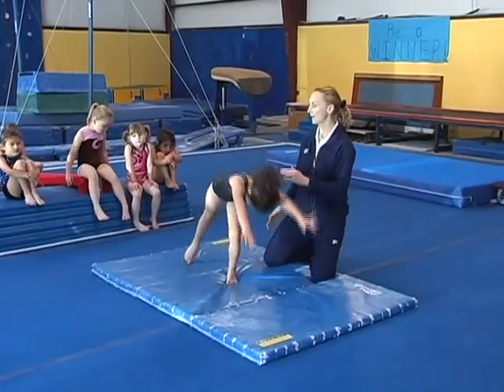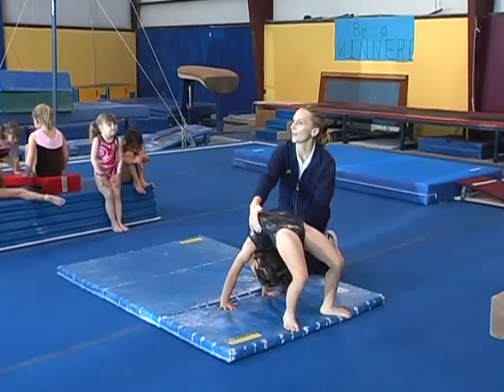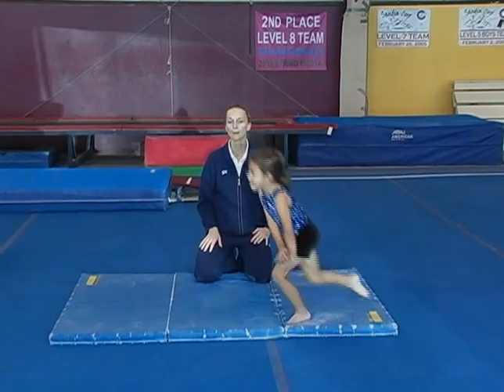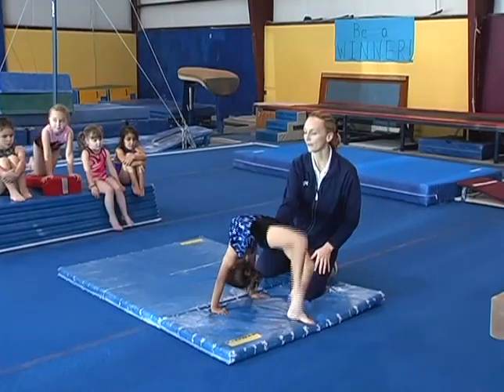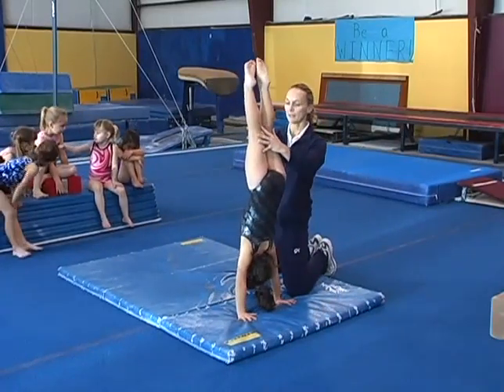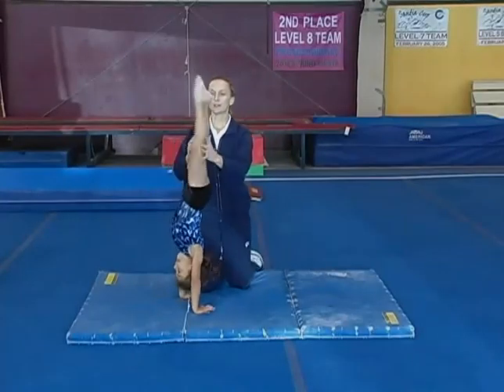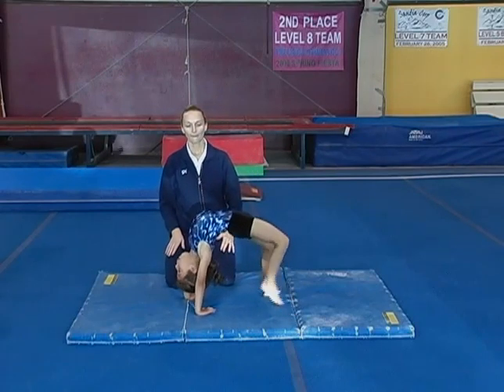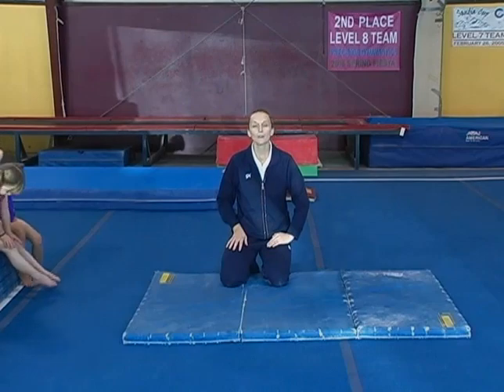Teaching Children how to do a Handstand Bridge - Gymnastics Skills and Drills - Coach Amy Eggleston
Gymnastics for Children
Gymnastics is a great sport for young children and can provide them with a variety of benefits. In this comprehensive 51-minute video, coach Amy Eggleston teaches essential techniques for pre-school through level two gymnasts. Among the topics covered are: warm ups, how to fall, skill progressions and drills for tumbling, balance beam, bars and vault. These skills are incorporated into two fun obstacle courses to build confidence and correct techniques, as well as improve strength and coordination. This video is an excellent resource for young gymnasts, parents and coaches.

About the coach:
Amy Eggleston has been coaching gymnastics and has been a member of USA Gymnastics (USAG) since 1994. She is USAG Safety Certified, Professional Development Program (PDP) level one certified, Skill Evaluator certified and has been accredited by the Kinder Accreditation for Teachers (KAT). Eggleston coaches pre-school through competitive gymnastics and has coached numerous state champions, regional qualifiers and western qualifiers. She is currently the head coach of Ruidoso Gymnastics in Ruidoso, New Mexico.